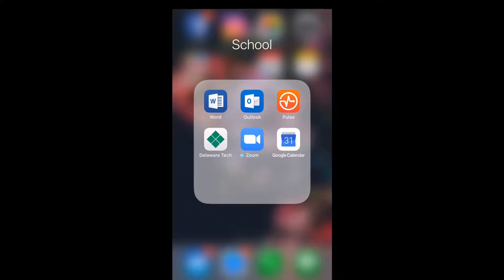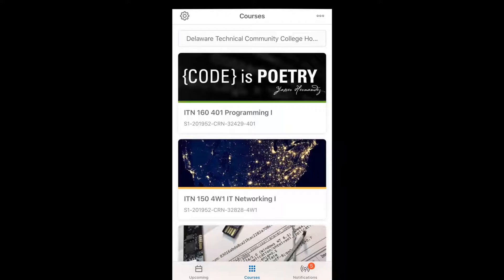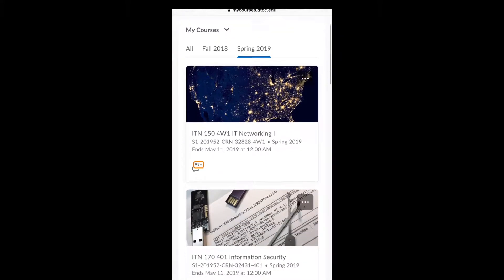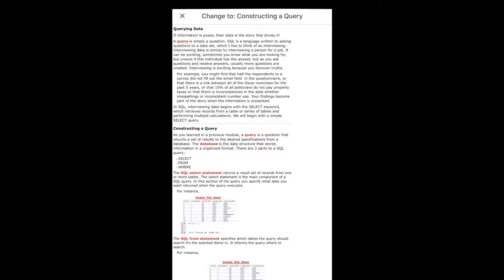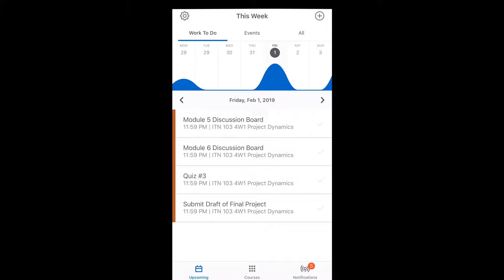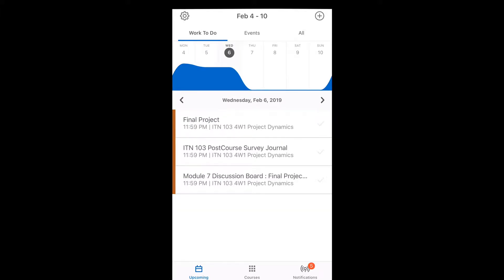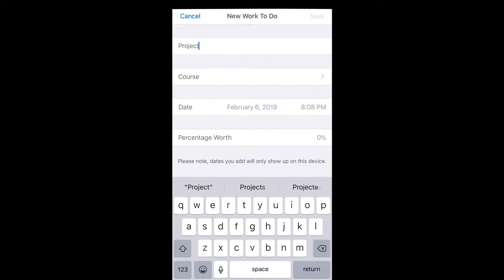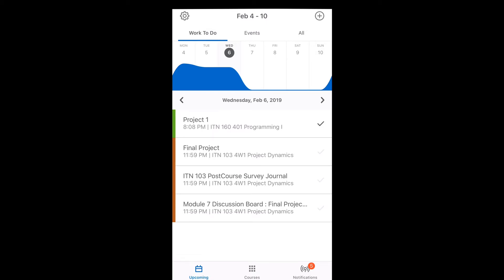Brightspace Pulse App walk through and review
Brightspace Pulse

A mobile app that helps students keep track of important updates. It brings news, deadlines, and grades together in one place so they can spend less time organizing and more time learning.